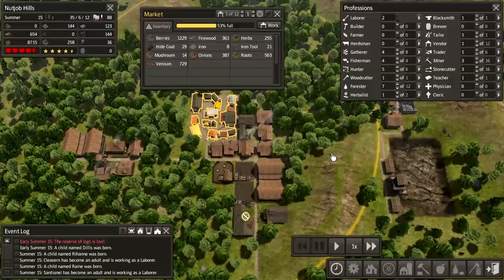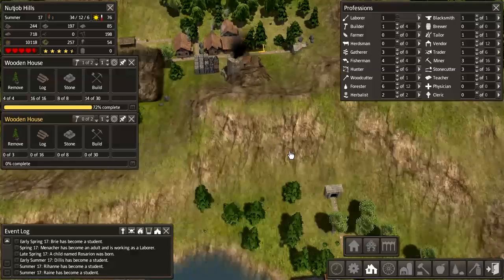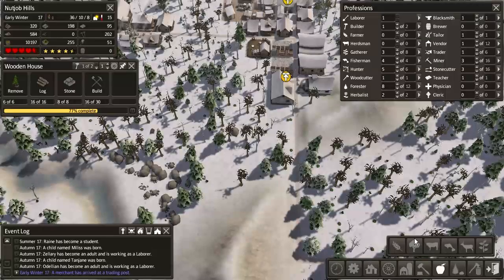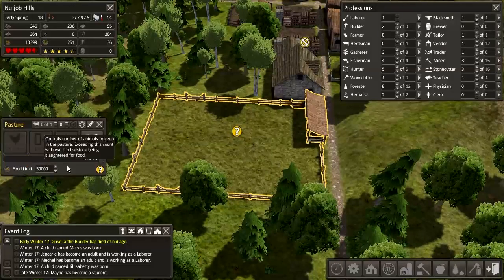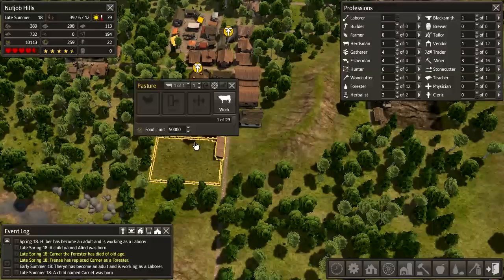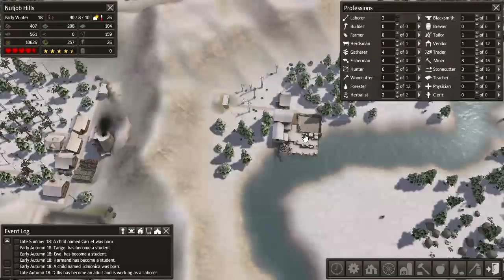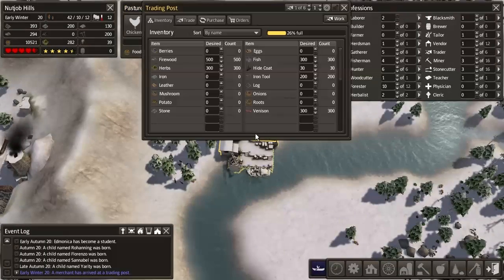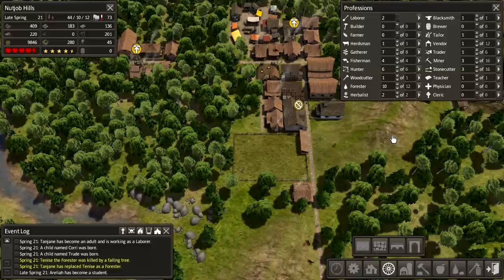Banished 006 - Corruption In Nutjob Hills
So my save file from the end of last episode was corrupted and I had to re-do everything since then.  One of the increasing number and frequency of symptoms of my hard drive failing.

Welcome to Banished, perhaps the most highly anticipated strategic city building game in years.

Banished is a city-building / management strategy game.  You are in control of a group of exiled travelers restarting life in a new land.  They have only the clothes on their backs and a cart filled with supplies from the homeland they were thrown out of.  (makes me wonder if they were all that bad or if they just said bad things about the king/mayor/whatever and he/she/it just couldn't stand criticizm)

Game visuals and music used with express permission from Shining Rock Software